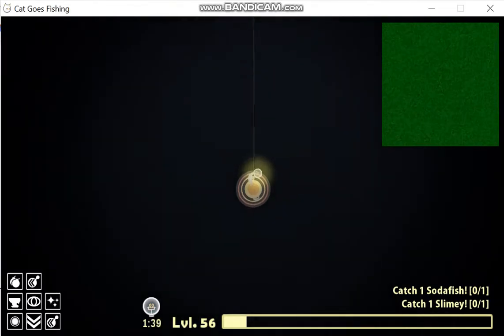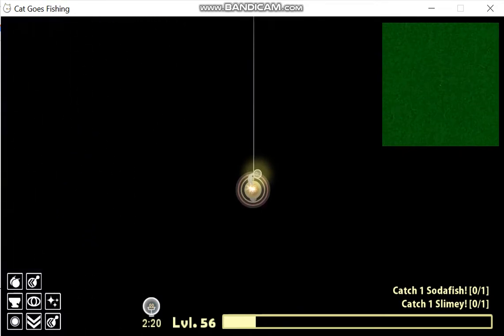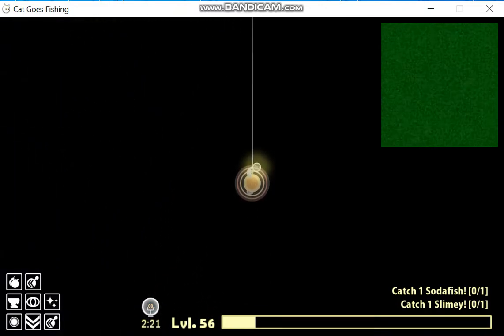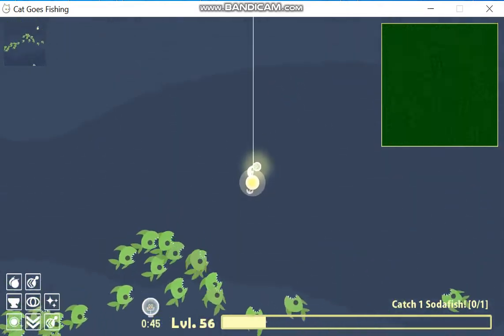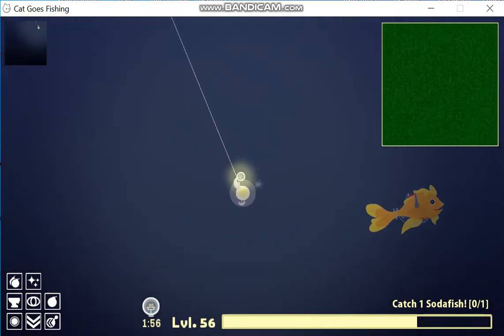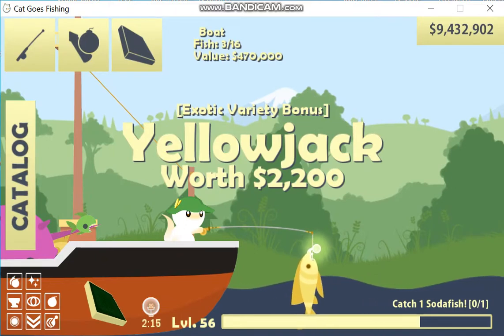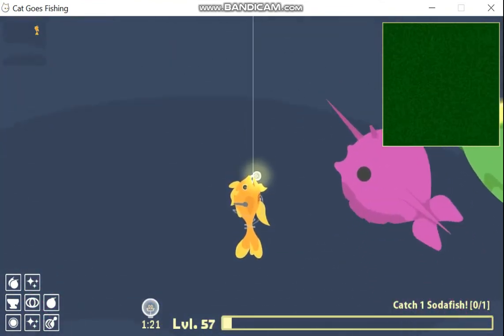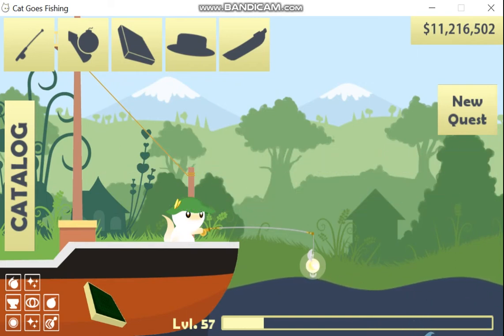Cat Goes Fishing in 2022 - Catching The Bubbly SodaFish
Hey What's going on guys, welcoming back to my youtube channel, where I will be uploading random gameplay about different games
This youtube channel was started mainly to have so fun creating things, so If you have any thoughts on how to make the videos better, please let me know in the comment section below as it would be greatly appreciated